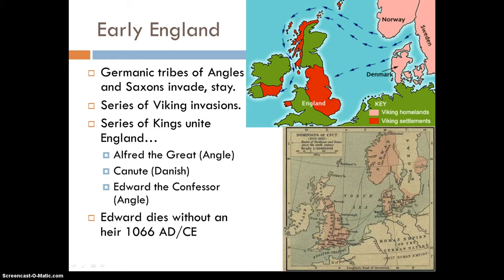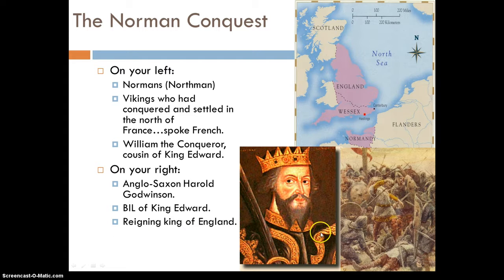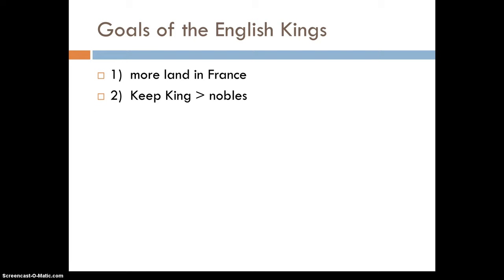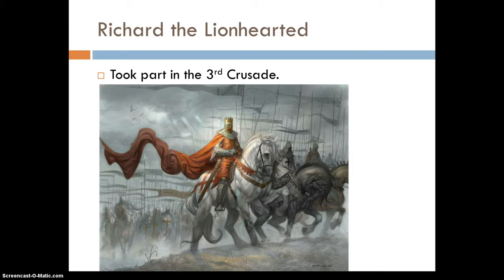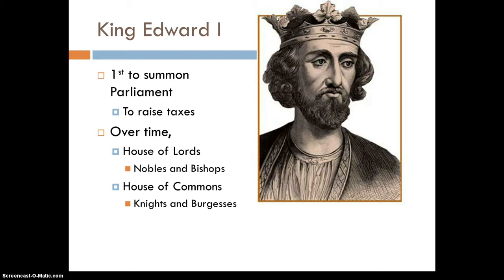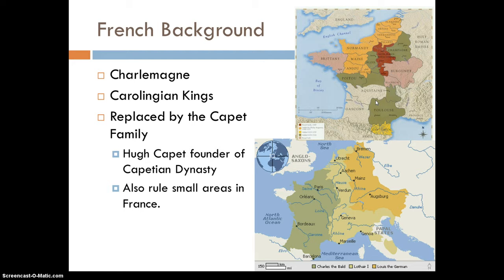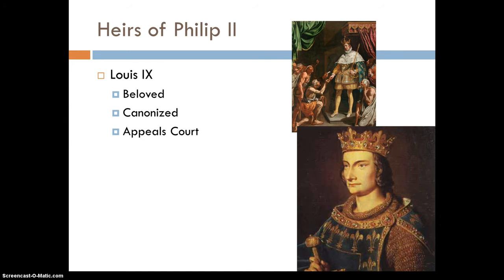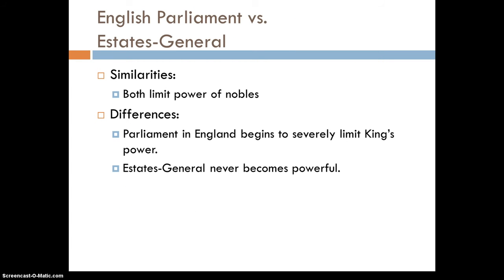My Screencas14.3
French and English early Kings